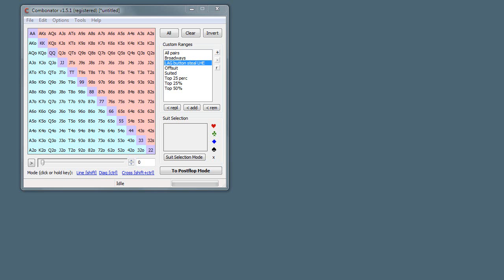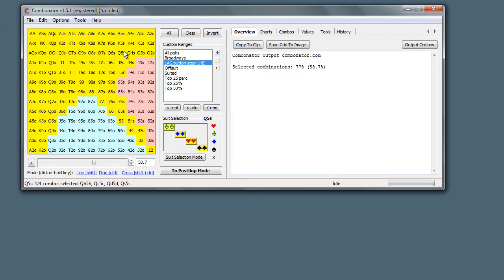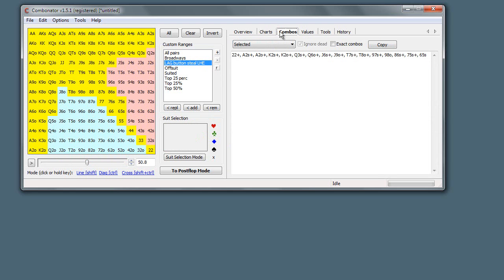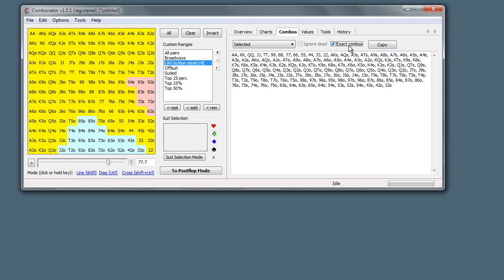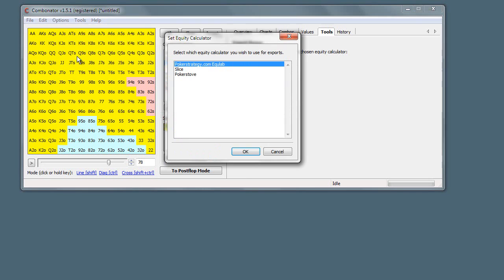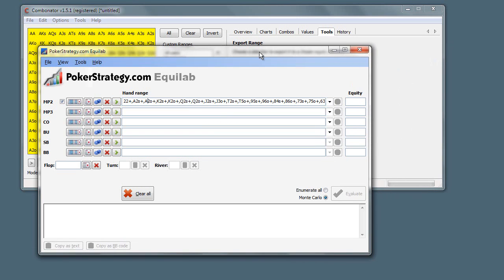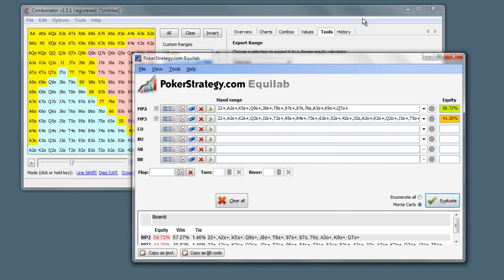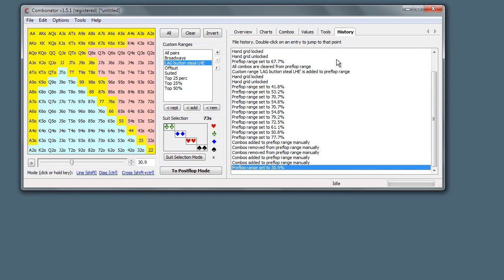Combonator Video Manual: [P1EP5] Preflop Output and Export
Video Manual of the Combonator, an advanced combination and equity calculator for Hold'em games.

In part 5 of section 1, we look at output options when in preflop mode, and exporting ranges to other equity calculators.